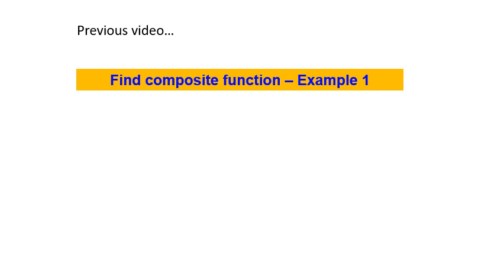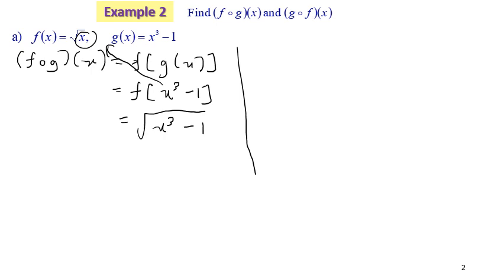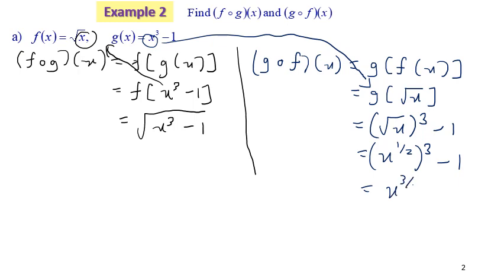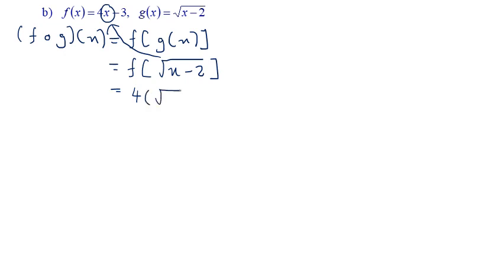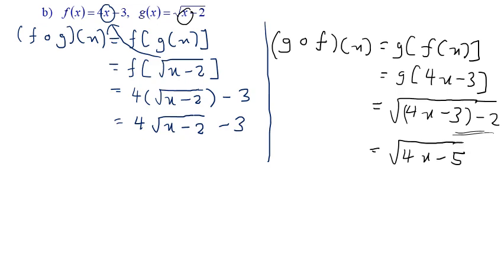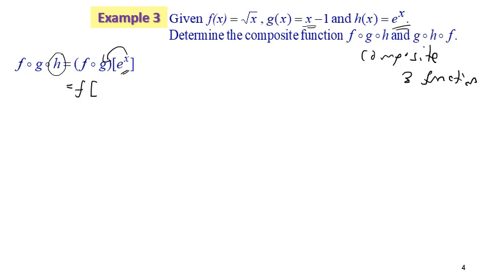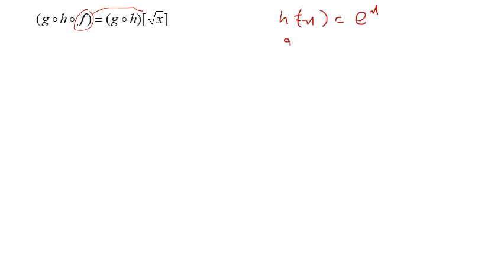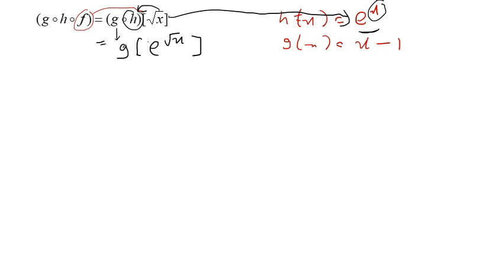5.2b Find Composite Function part2 - Example 2 & 3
More examples on how to find composite function, including composite of 3 functions